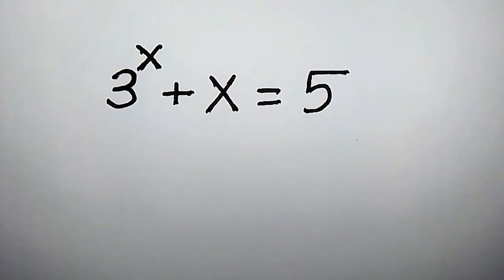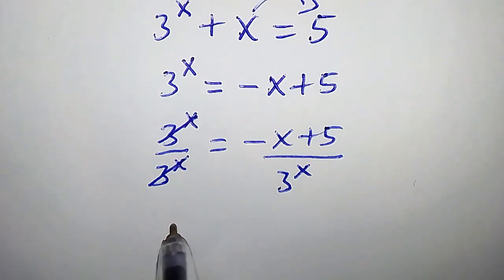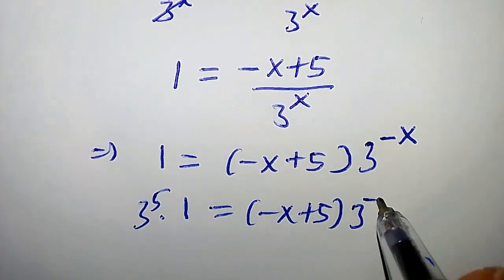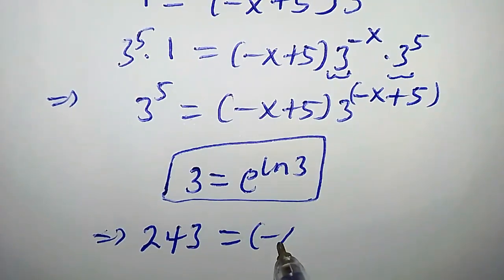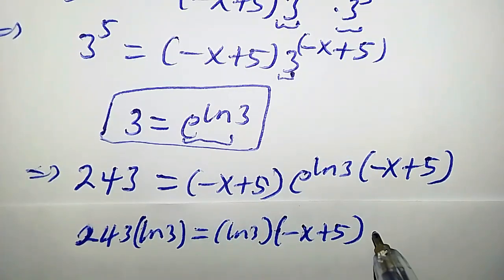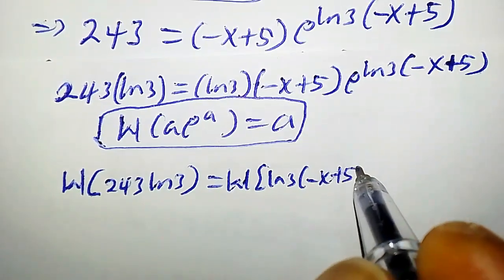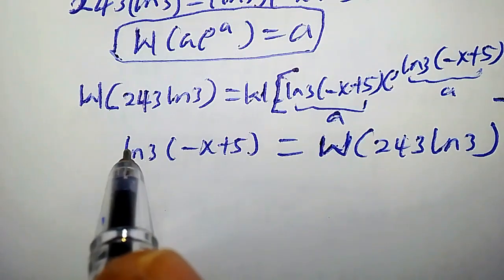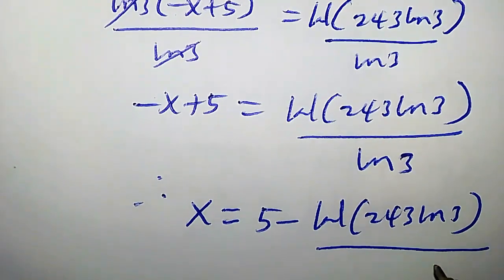THE MATH 98% of PEOPLE STILL GET WRONG | 3^x+X=5